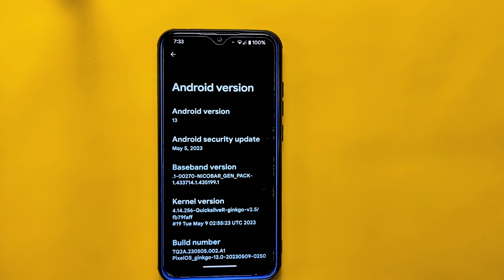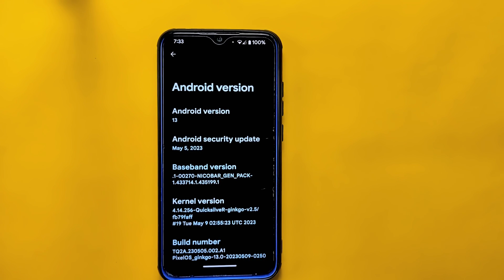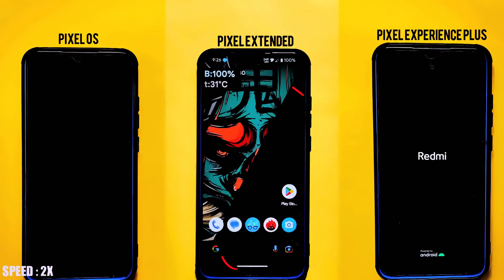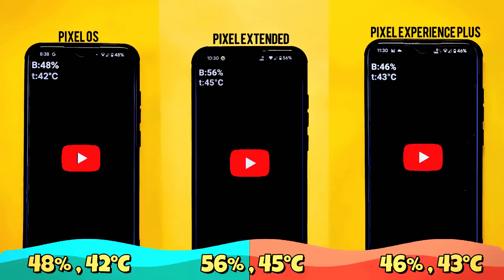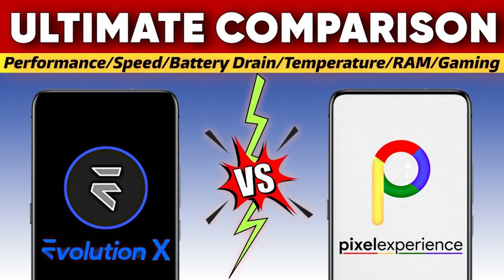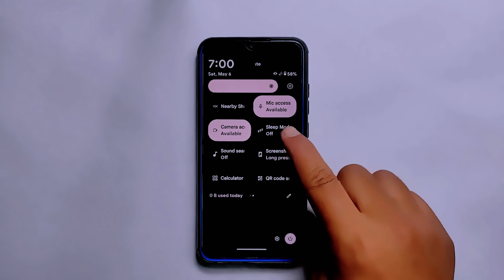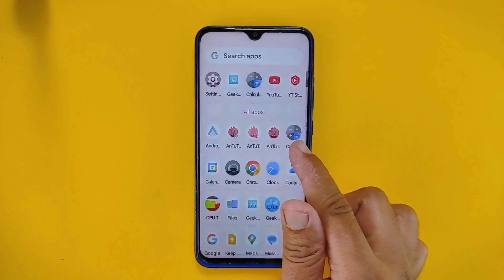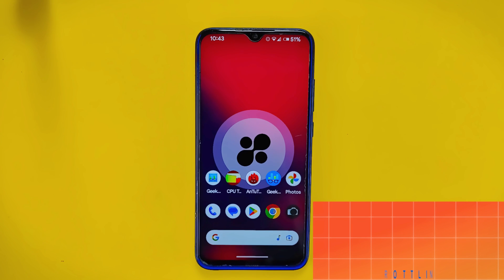TOP 3 CUSTOM ROMS FT JUNE 2023 🔥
Welcome to Craxoid! In this video, we will be discussing the top 3 custom ROMs that you should consider using in June 2023. After thorough testing and personal experience, I can confidently recommend these ROMs as the best options available. By using any of these top 3 ROMs, you won't have any regrets and can enhance your android experience to next level.